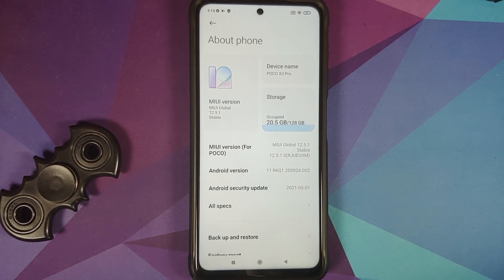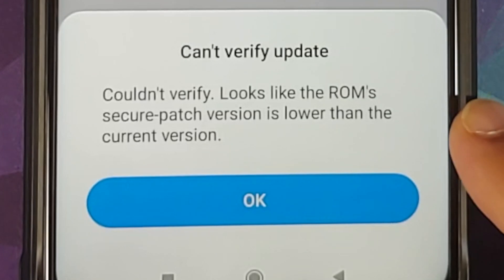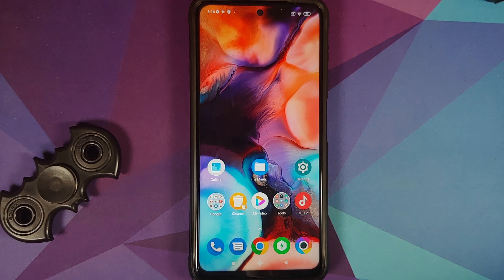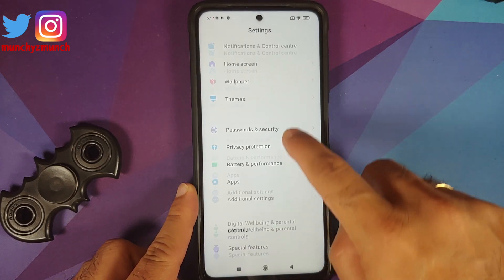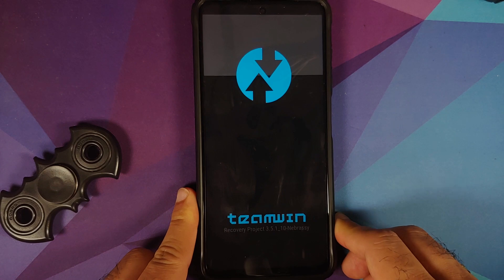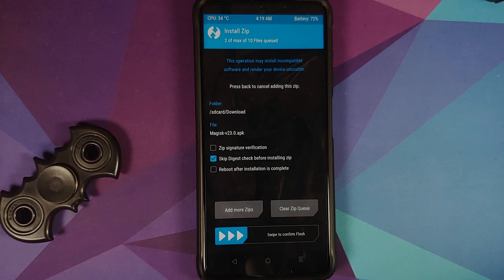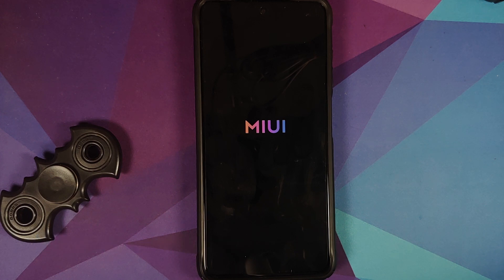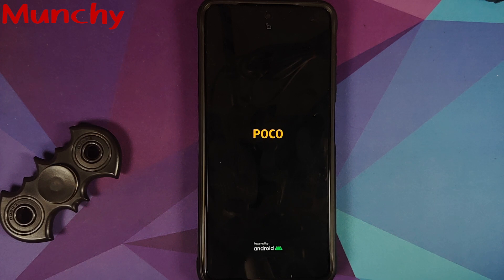Xiaomi Poco X3 Pro | Downgrade MIUI 12.5 to MIUI 12 | TWRP | Without Computer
Do you want to learn how to downgrade your Xiaomi Poco X3 Pro from MIUI 12.5 to MIUI 12 without a computer? In this detailed video tutorial we will show you how to downgrade your Xiaomi Poco X3 Pro from MIUI 12.5 to MIUI 12 without a computer. You will need to have an unlocked bootloader & TWRP recovery installed.

**Xiaomi Poco X3 Pro Downgrade MIUI 12.5 to MIUI 12 Importat Links**